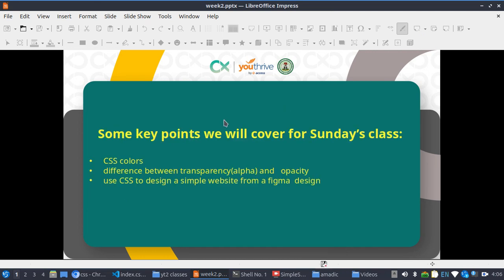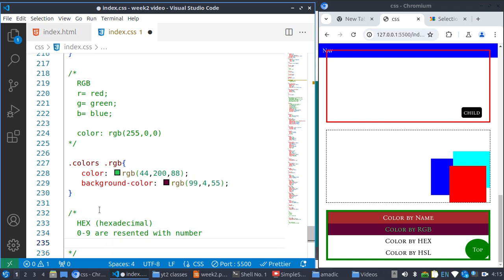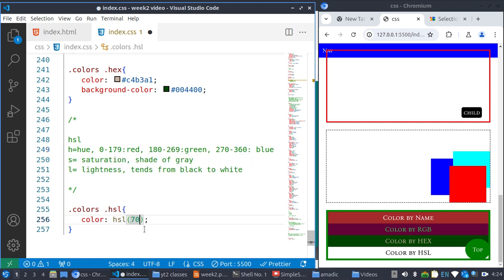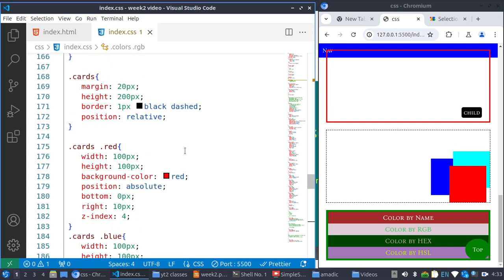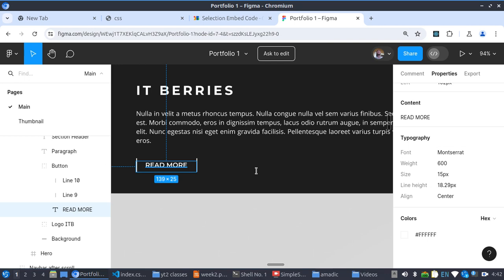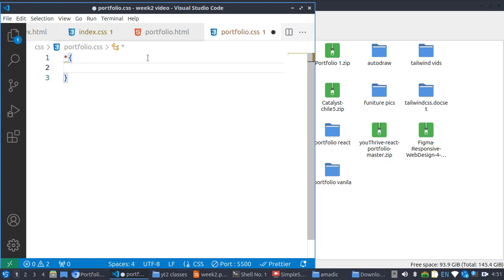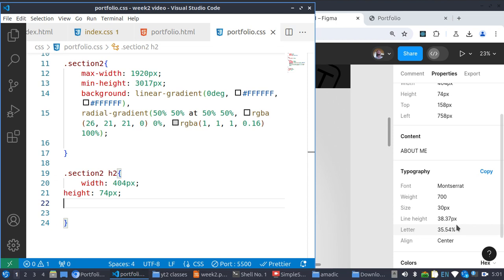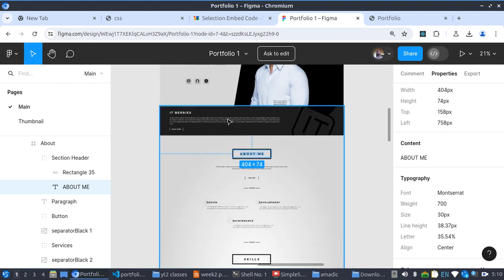CSS Fundamental Week 2 Session 4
In this video, you will learn the following: CSS colors, the difference between transparency(alpha) and opacity and use CSS to design a simple website from a figmadesign.